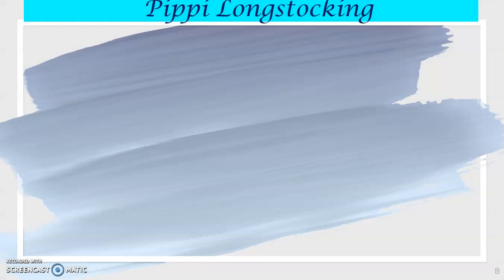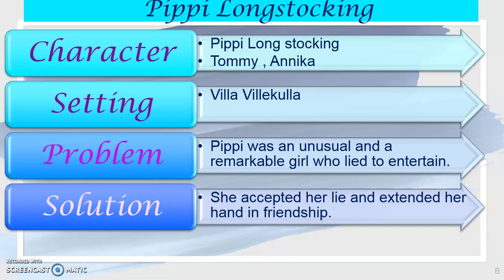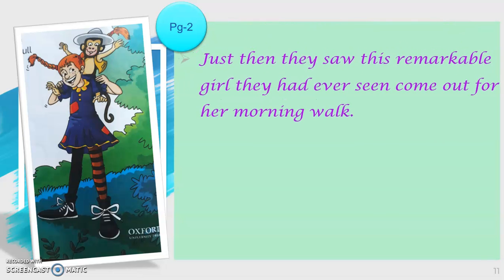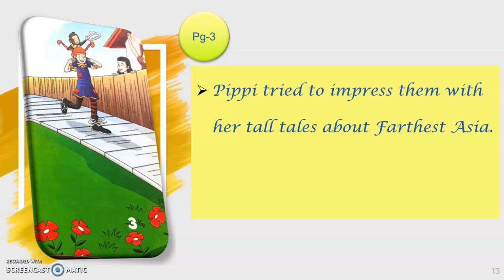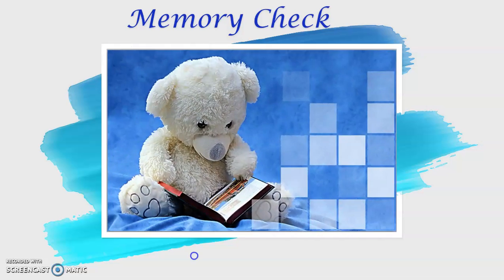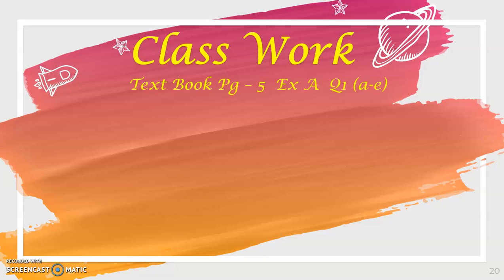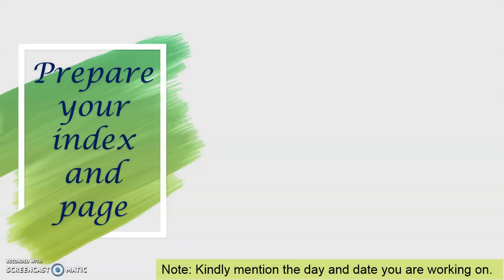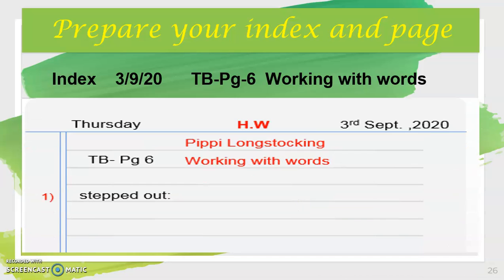Hifz year 1 Wk-3 Pippi Longstocking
Comprehension of Pippi Longstocking
Recap of the lesson. Quick activity.